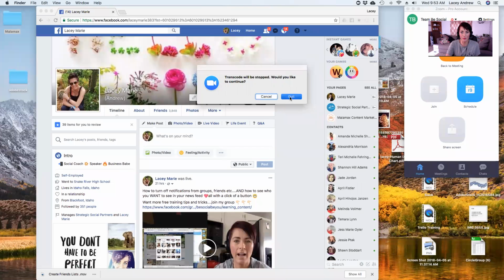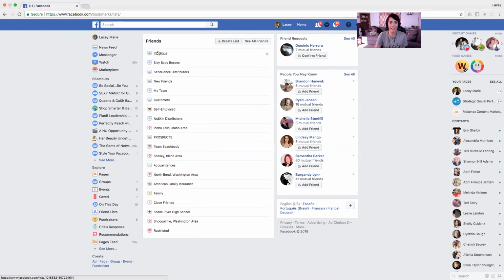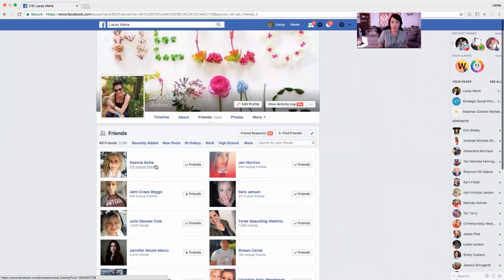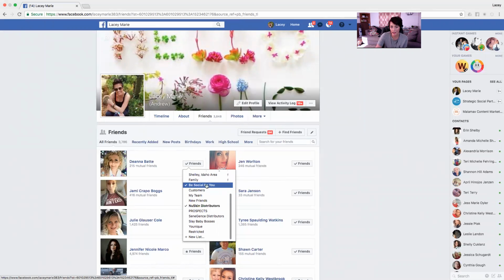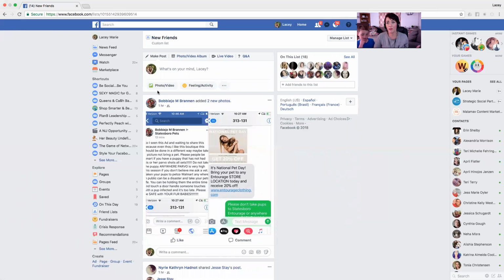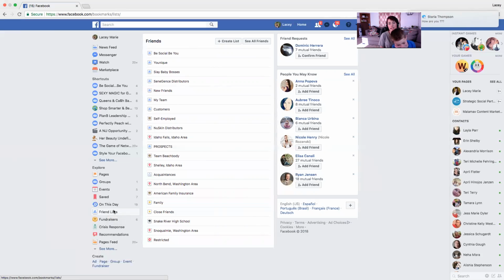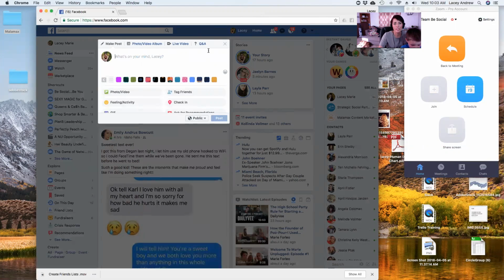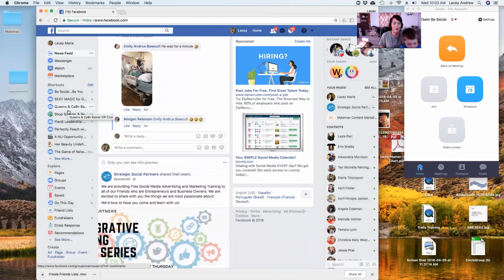List In Friends List